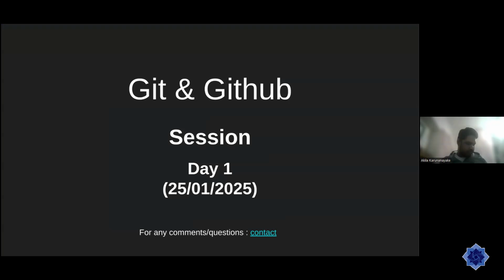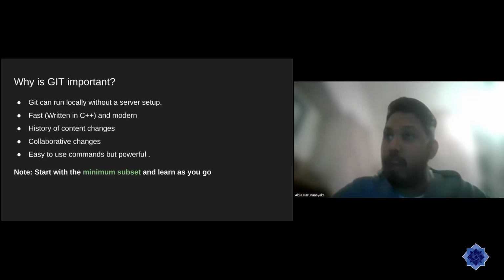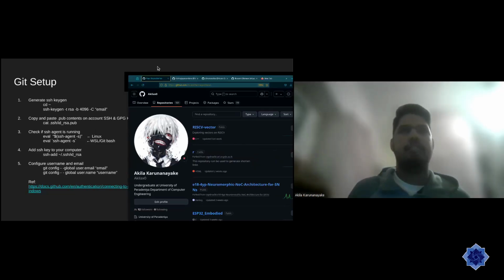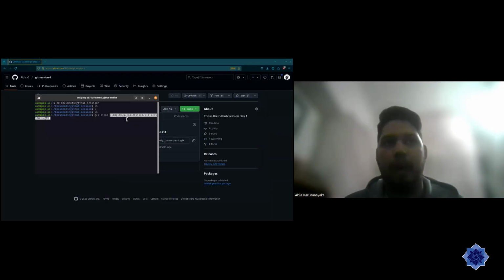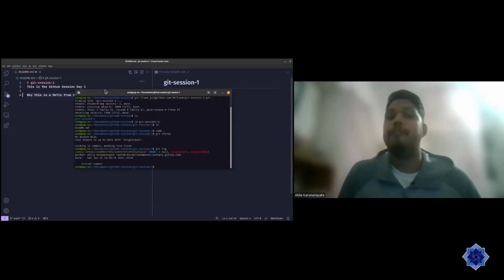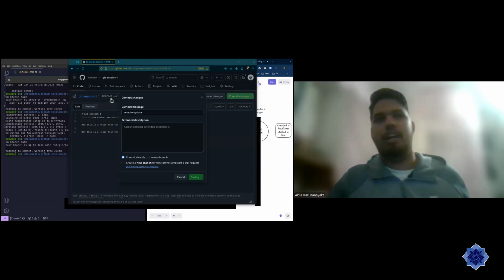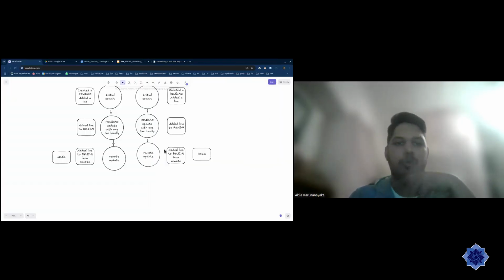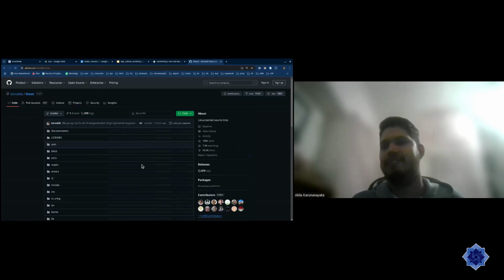Git Mastery Session 01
Git Mastery Session 01 | Mastering Git & GitHub

This session covers the fundamentals of Git and GitHub, providing a hands-on approach to version control. Learn how to set up and manage repositories, create and clone projects, add and commit changes, and track commits effectively. Whether you're new to Git or looking to refine your workflow, this session provides the essential knowledge to navigate Git and GitHub with confidence.